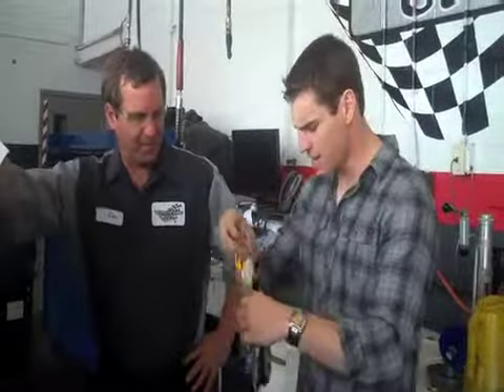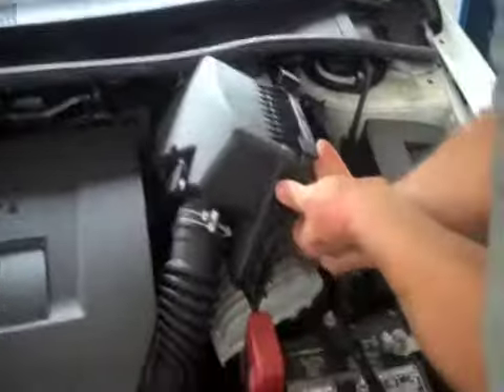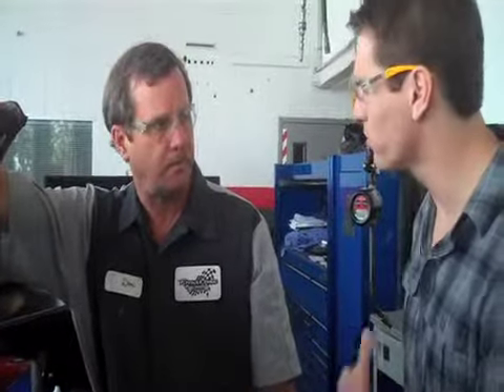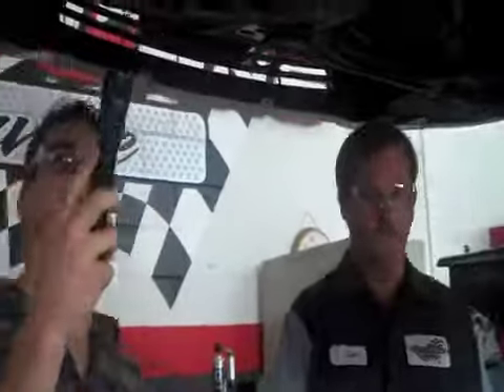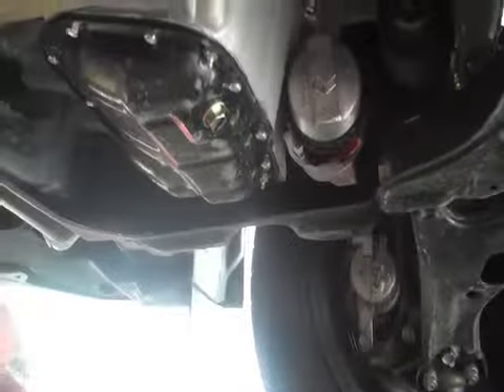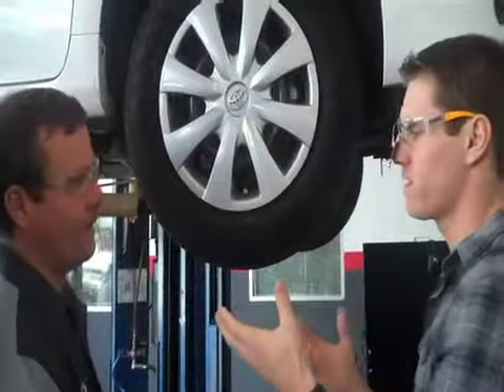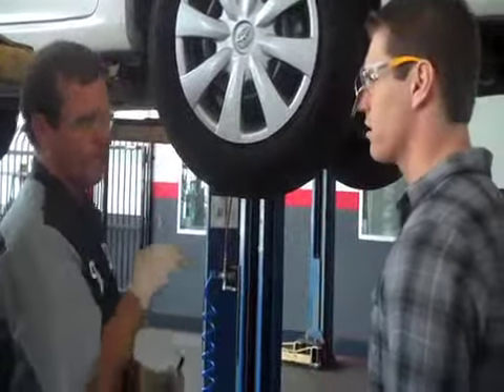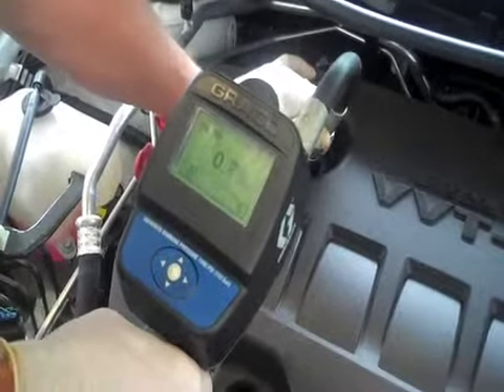Frank's Fast Lane Service- Oil Change